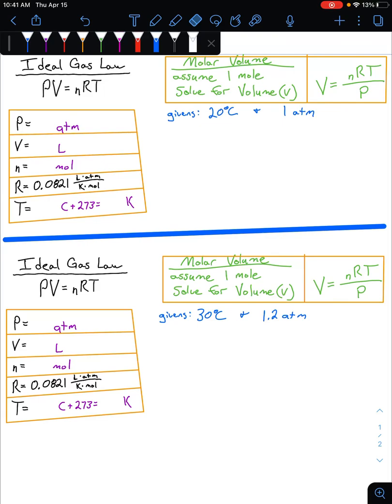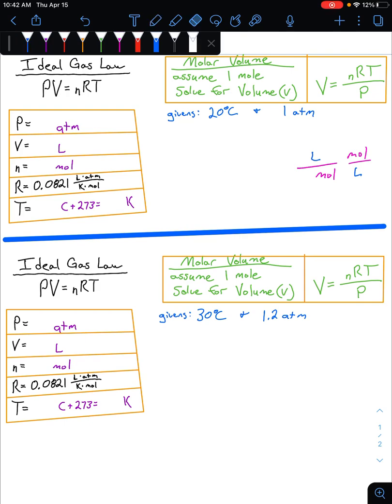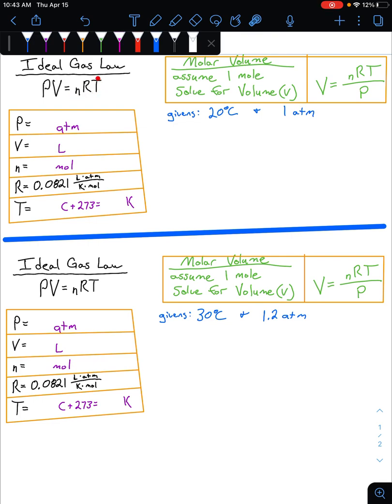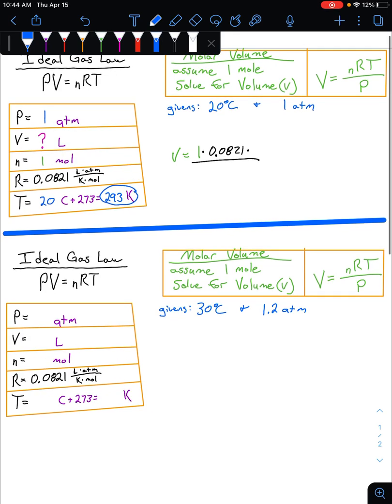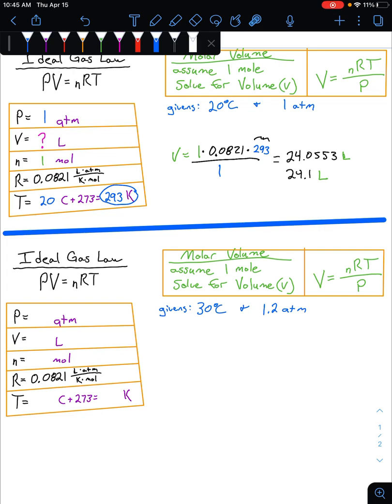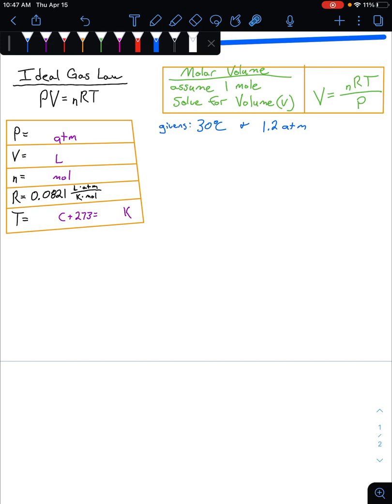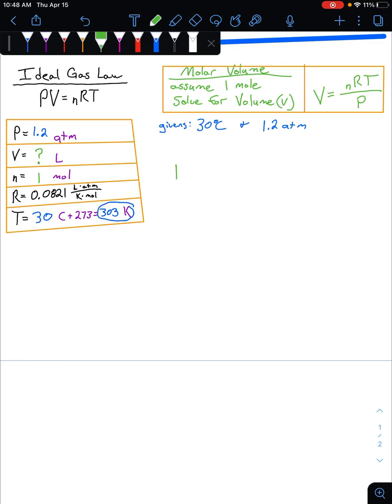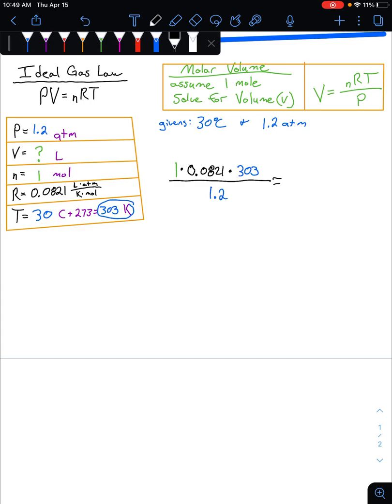Molar volume of an ideal gas